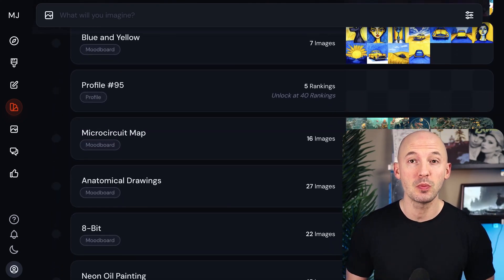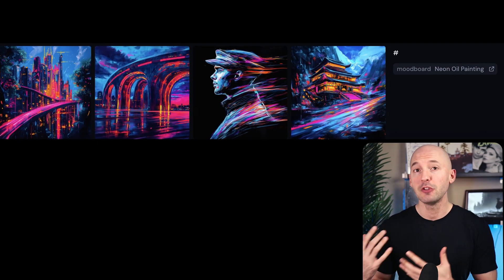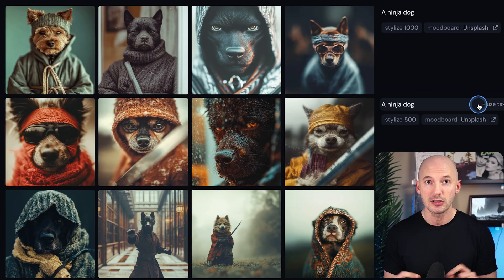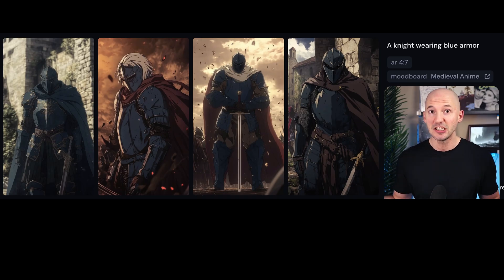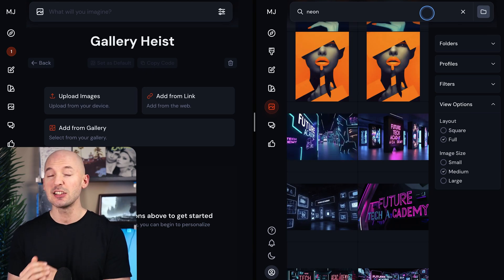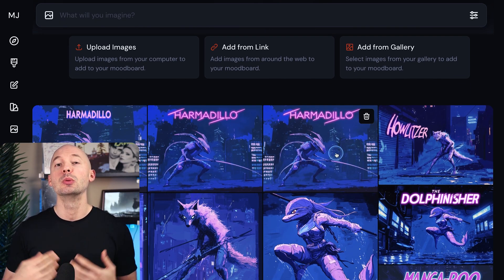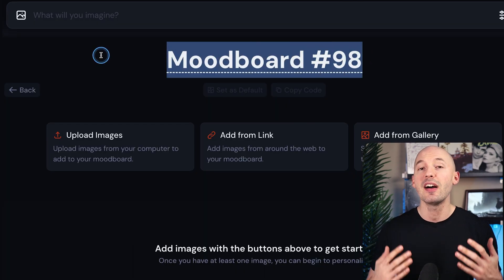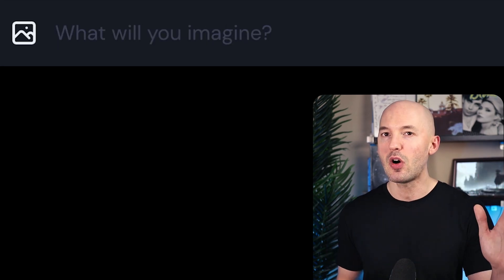Become a Midjourney Mood Board Master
Timestamps:
0:00 Small Trick #1
0:19 Small Trick #2
0:41 Tip #1
1:01 Small Trick #3
1:12 Tip #2
1:48 Tip #3
2:16 Tip #4
2:39 Tip #5
3:24 Workflow #1
3:57 Workflow #2
4:15 Small Trick #4
4:31 Tip #6
5:41 Workflow #3
6:32 Small Trick #5
6:45 Workflow #4